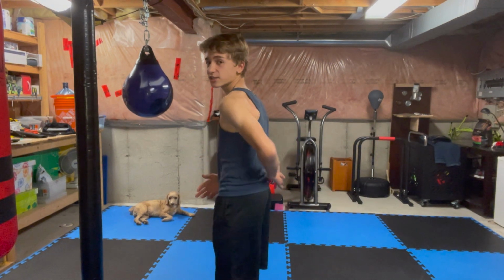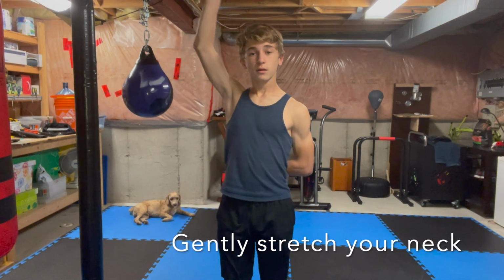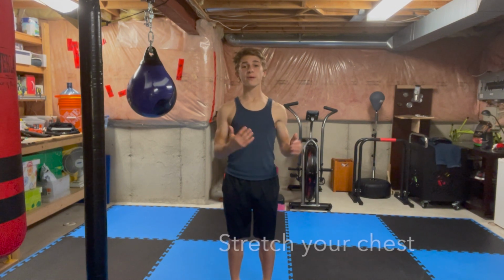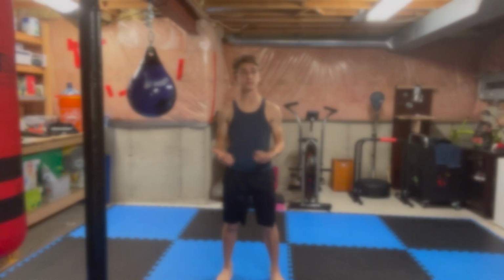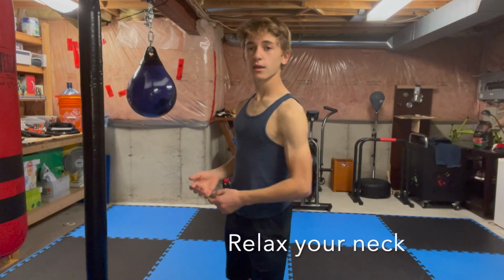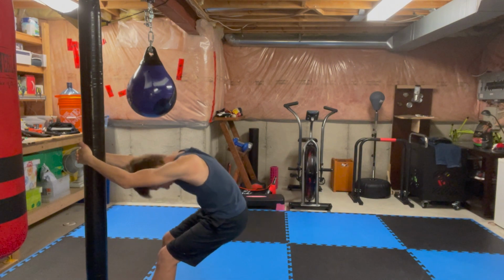How To Fix Pain In Back Of Your Neck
In this video I will show  steps on how to fix pain in back of your neck.  I hope you find these steps helpful because it worked for me.

My neck injury really hurt when I needed to lift something, when I was running or when I was jumping

First, I stretched my arm out forward by pulling my arm forward with another arm on each side.  This helped me stretch those tight muscles in between my shoulder blades.

Second, stand up straight.  Put one arm behind you and pull your head downwards very gently with the other arm.  You should feel a relieving stretch on the side of your neck.

Third, rest your forearms on either side of your door frame.  Step forward and let your chest stretch.

These stretches are targeting all opposite side of the injury location to ensure the injury area as relaxed as possible when the opposing area does not pull and apply pressure on my neck.

Now it's time to target the injury area and this is done by simply holding on to a pole or anything you can hold on to and allow you to hang backwards.  Then let your head drop and it will stretch and relax your injured area.

Timestamps
0:00 Open
0:07 Introduction
0:27 Shoulder blade stretch
0:41 Sideway neck stretch
0:57 Chest stretch
1:24 Relax your neck
1:47 Conclusion
1:56 Close